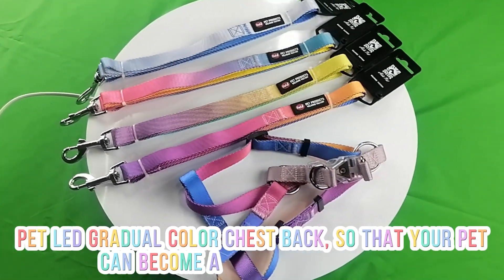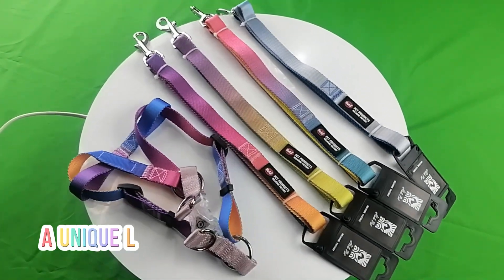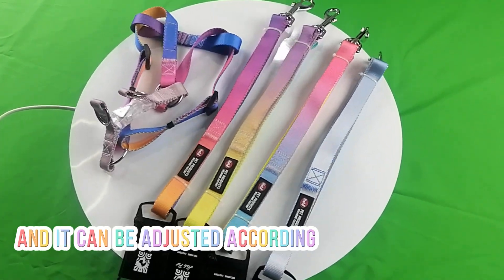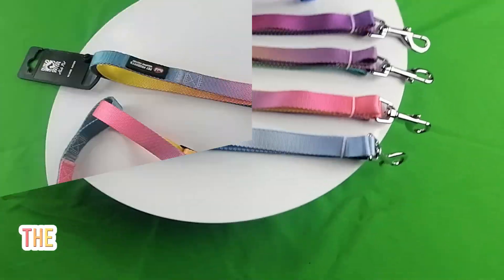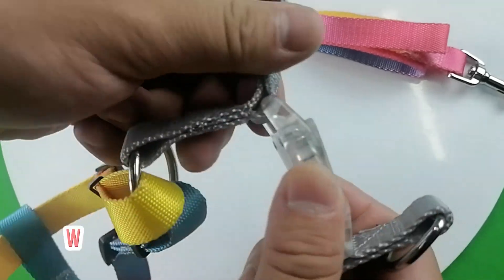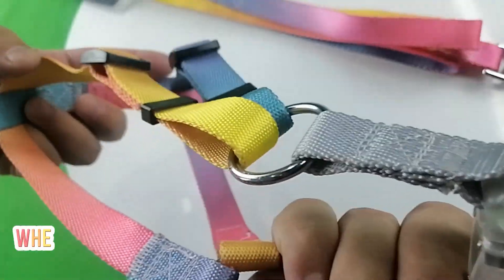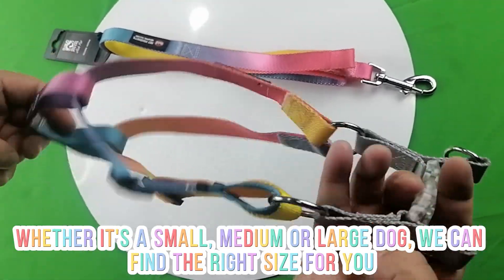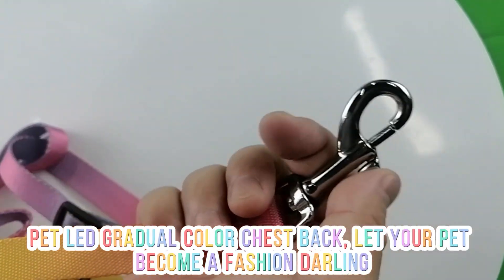宠物LED渐变色胸背#宠物用品 狗狗胸背 宠物胸背 店铺